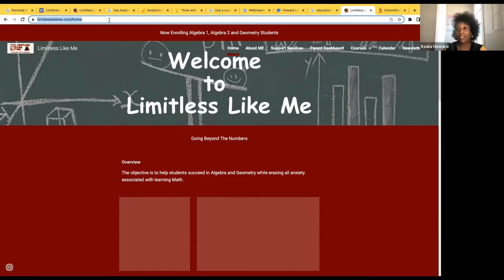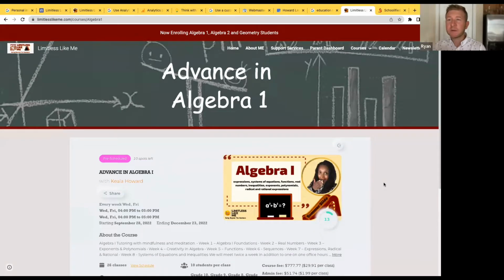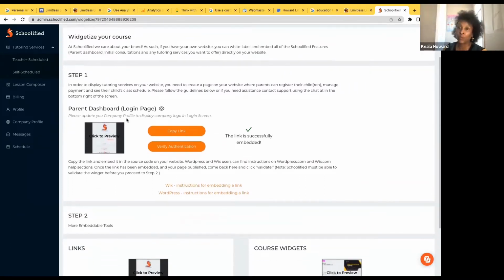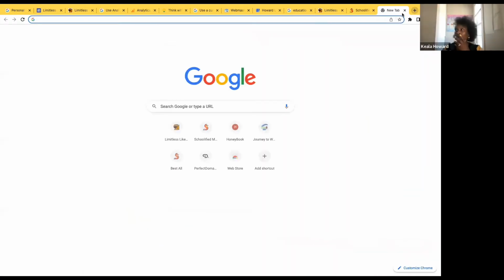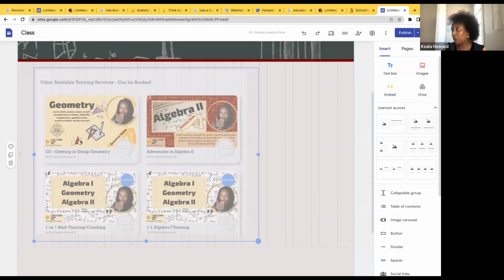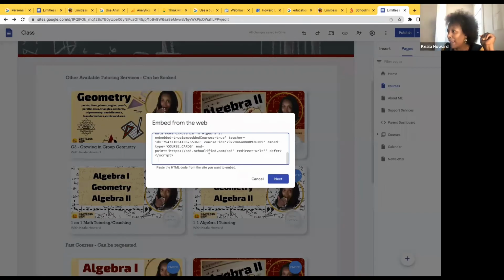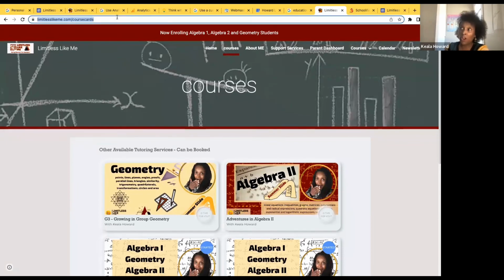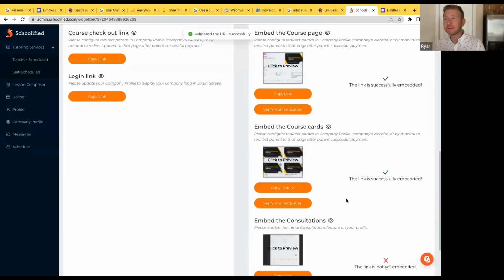How to Embed Your Classes DIRECTLY Into Your Website [Schoolified Demo]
The Schoolified widgetizer is a powerful tool that allows you to embed your classes directly onto your own website with just a few clicks. This makes it easy for parents to find and register for your classes, and it gives your website a professional look that reflects your brand. Additionally, the widgetizer provides many benefits for parents, including:

-Easy registration - Parents can register for your classes with just a few clicks!

-Flexible scheduling - Parents can choose the classes that work best for their schedule.

-Convenient payment options - Parents can pay for classes online using a variety of payment methods.

-Detailed class listings - Parents can see all the information they need about your classes, including the instructor, curriculum, and price.

The widgetizer is an easy and convenient way to promote your classes and grow your business.

Keala Brown: Limitlesslikeme

Are you looking for a way to make money teaching? If so, Schoolified may be the perfect solution for you.

Schoolified  is an online platform that allows you to start, grow and market your online tutoring business. This means that you can teach students of all ages and levels, from anywhere in the world.

What’s more, Schoolified offers a wide range of features that make it the perfect platform for online tutoring. For example, attention-monitoring tools allow you to see every student’s screen live as they work in real time. This ensures that you can provide individualized attention and support to each student.

Additionally, Schoolified provides a lesson planner that helps you to organize your lessons and track your progress. This makes it easy to stay on top of your teaching schedule and ensure that your students are making progress.

Finally, Schoolified offers a variety of payment options, making it easy for you to get paid for your hard work. You can choose to be paid by the hour, by the lesson, or by the project. Plus, you can earn up to $10,000 per month teaching online using Schoolified.

So if you’re looking for a flexible and convenient way to make money teaching, Schoolified is the perfect solution for you.